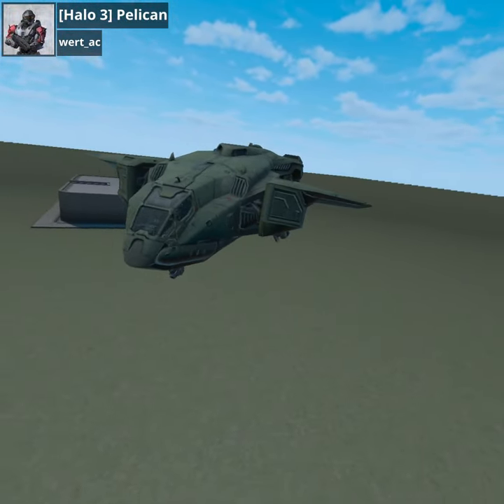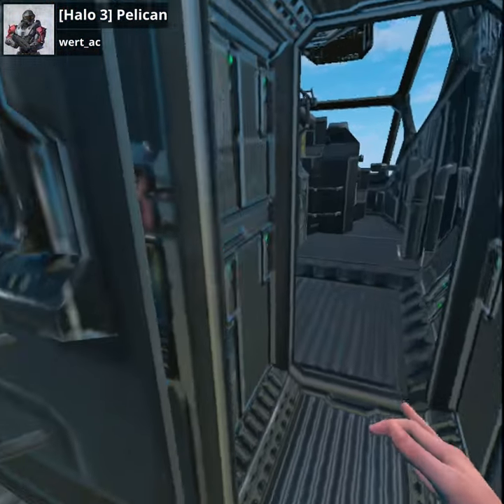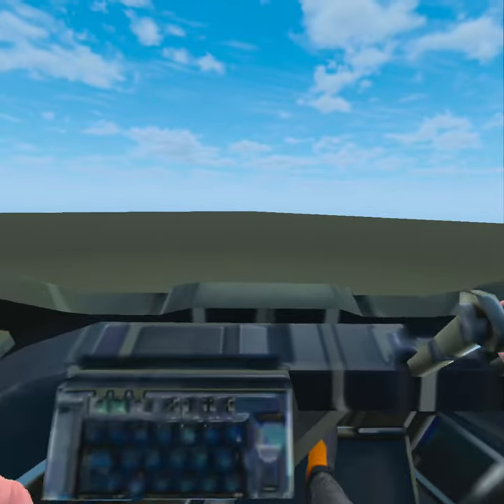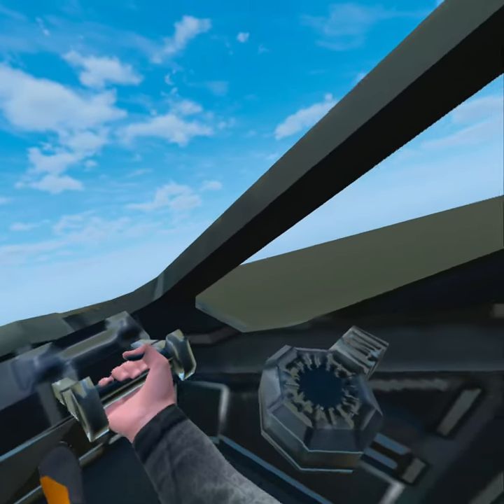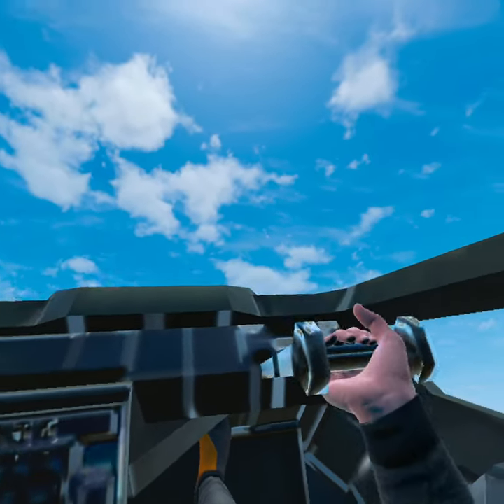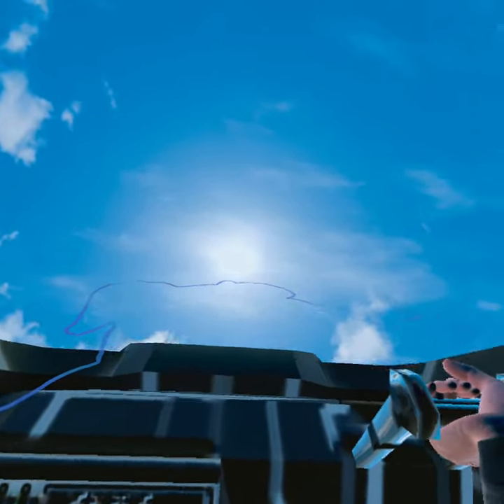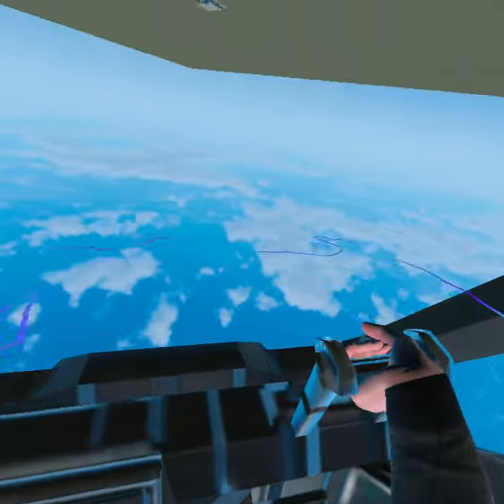Halo 3 Pelican